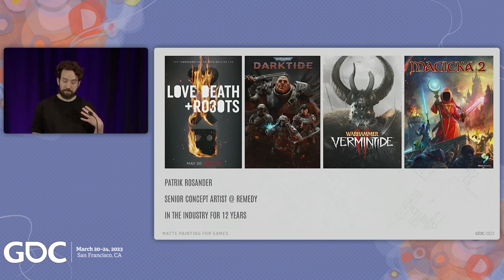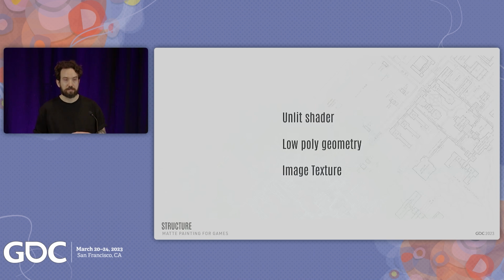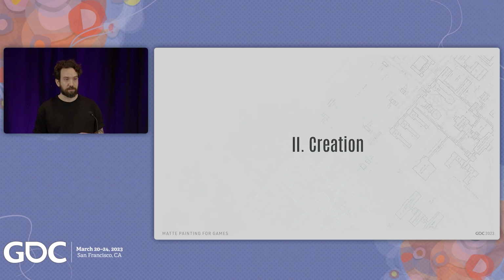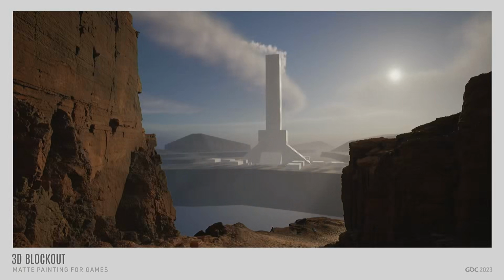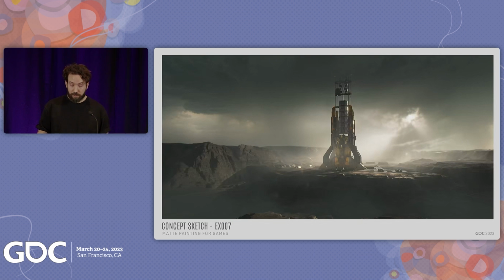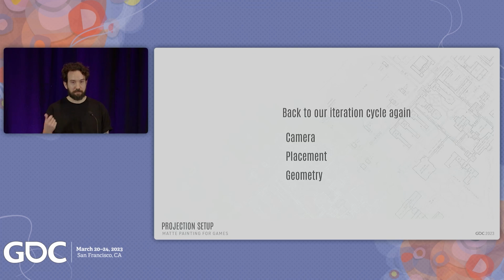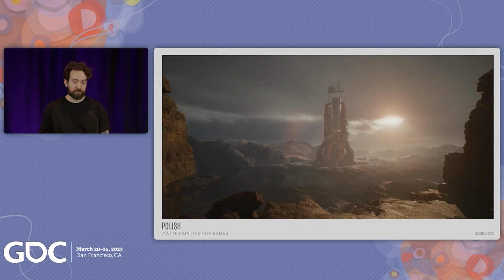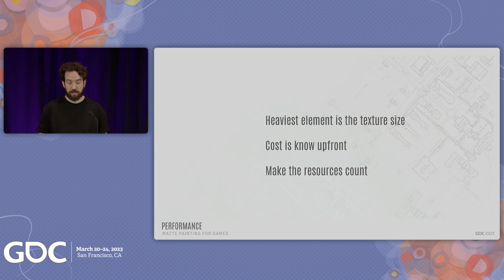Matte Painting in Games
Remedy Entertainment's Patrik Rosander helps make matte painting for games accessible and broaden use. It's a simple and powerful technique that is underutilized in game development, mainly because it is inaccessible. In this GDC 2023 session, gain a thorough understanding of the possibilities afforded through the use of matte painting.

Note: Repost of earlier upload.

GDC returns to San Francisco this March 18-22, 2024!